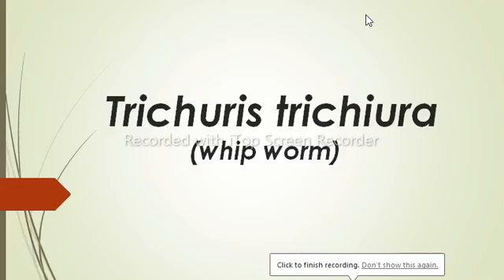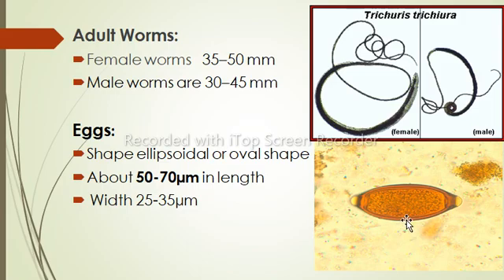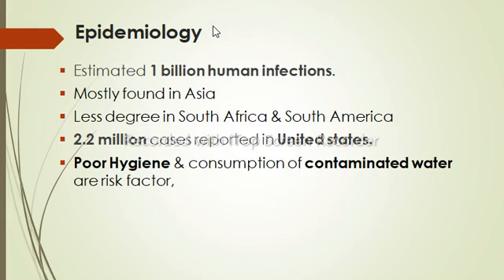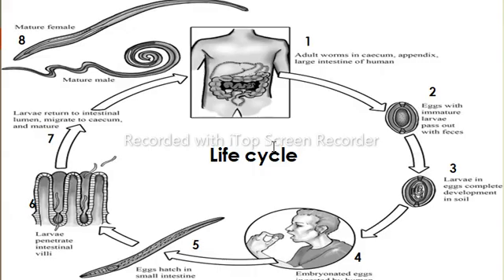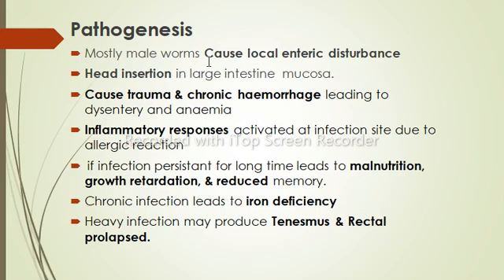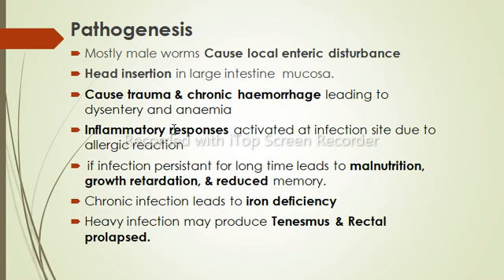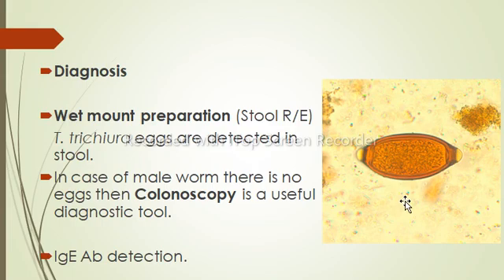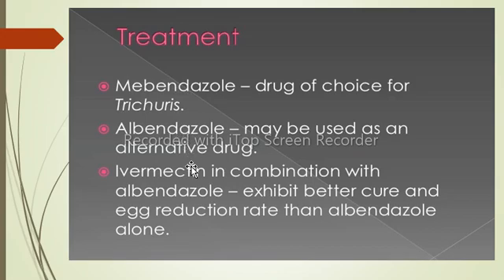Trichuris Trichura | Trichuriasis | Morphology , Life Cycle, Pathogenesis , Treatment | Microbiology